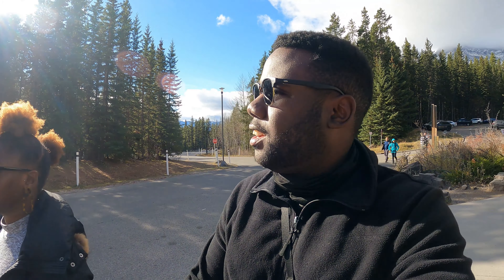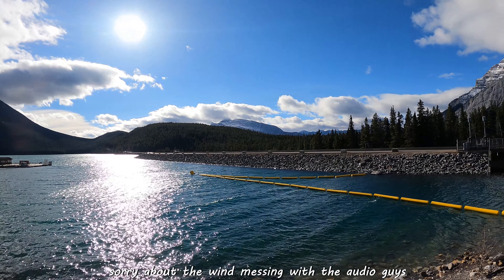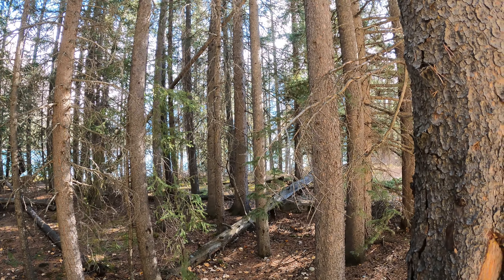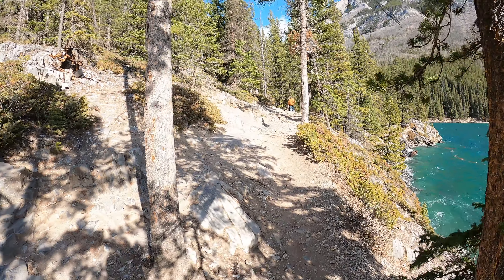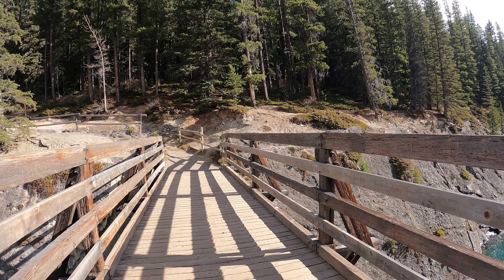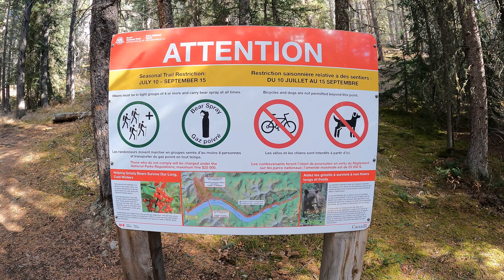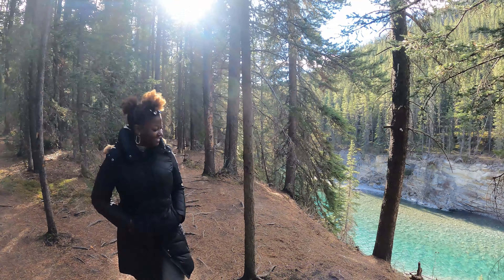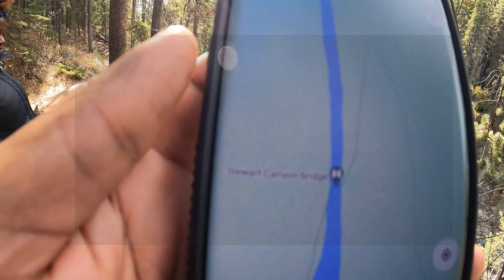Lake Minnewanka | Banff National Park | Alberta 🏞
Today we're back to our Alberta series and  we explore Lake Minnewanka close to the town of Banff, Alberta.  The lake is located in the Canadian rocky mountain range and is one of many glacier fed lakes in the area. The lake maintains a distinctive turquoise blue color and also freezes over in the winter. Cheers !!

Lake Minnewanka is very popular and the parking lot fills quickly during the summer months.
Enjoy hiking, picnicking and being on or by the water. In the winter, it is a great destination for cross-country skiing, winter walking or snowshoeing.

Full Sized Tripod 58"